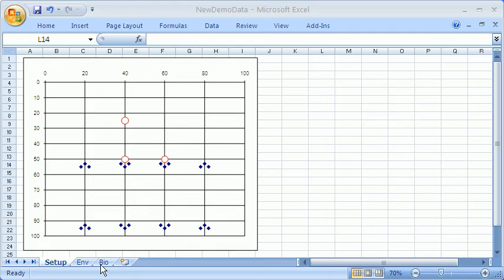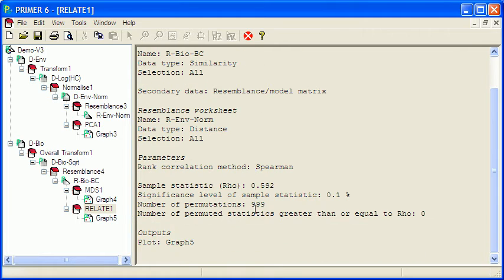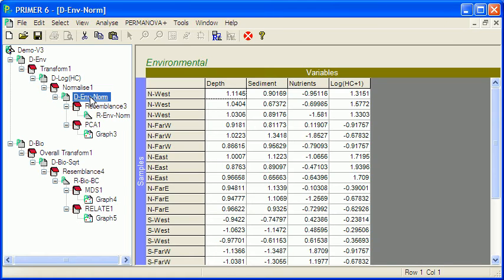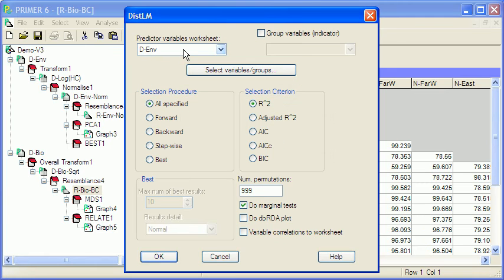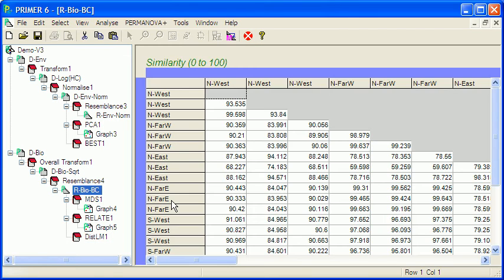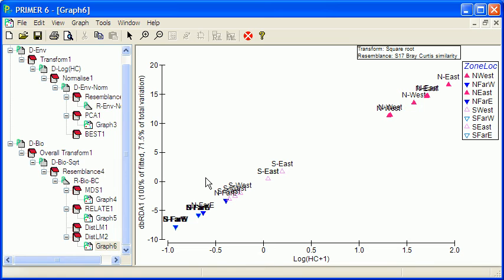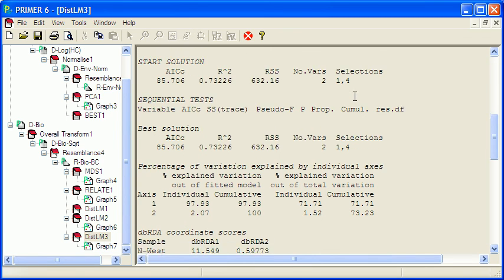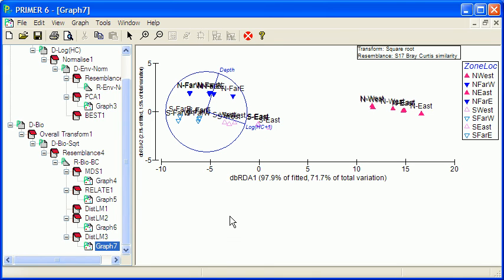Exploring relationships of environmental and biological data with PRIMER and PERMANOVA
Exploring relationships between environmental and biological data with PRIMER and PERMANOVA: RELATE, BEST, distLM and dbRDA. (Publication using RELATE